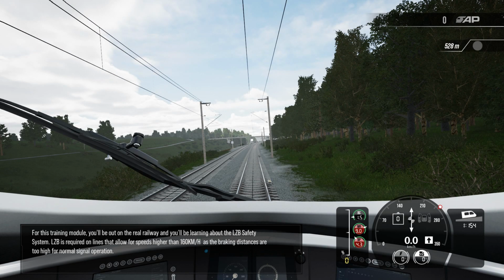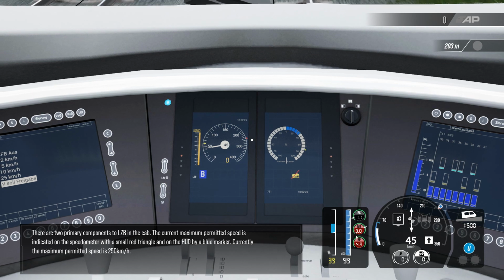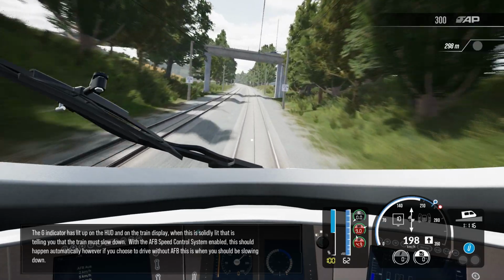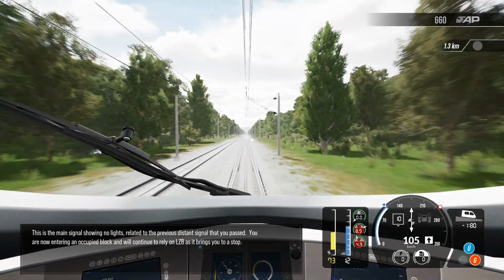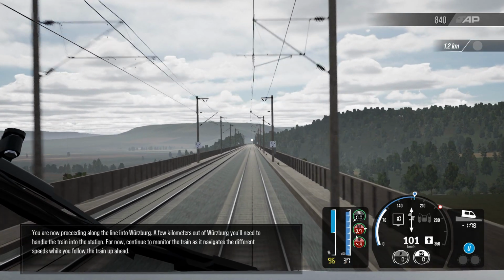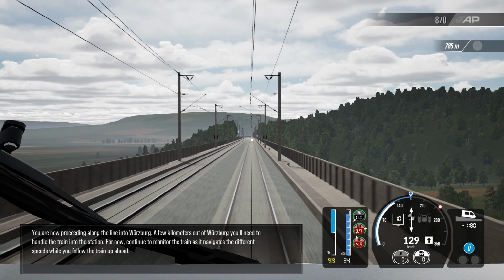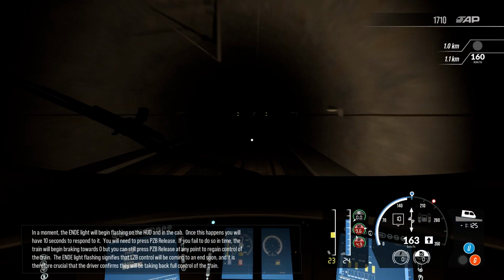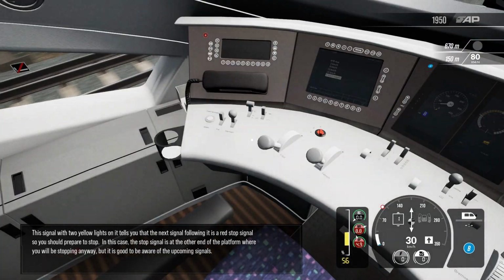TSW3 - Early Access - LZB & Dark Signal Introduction Tutorial - ICE 3 - Kassel - Wurzburg